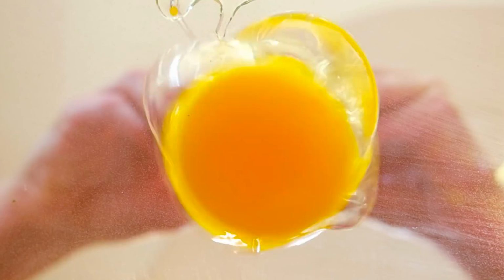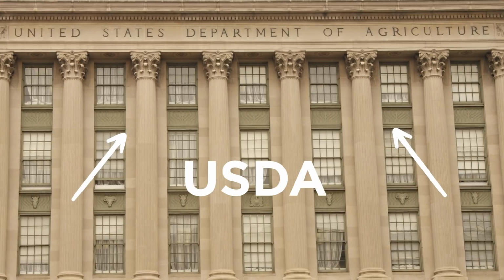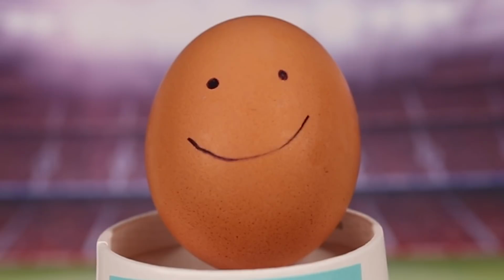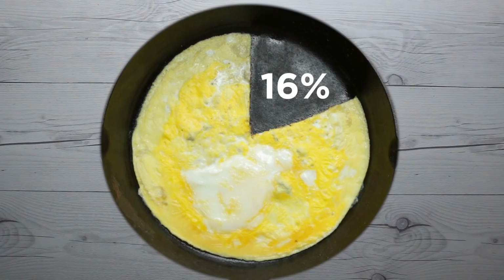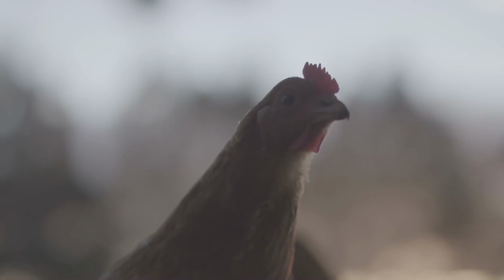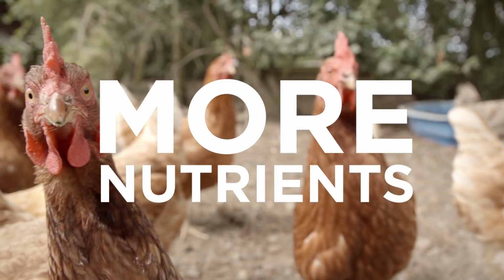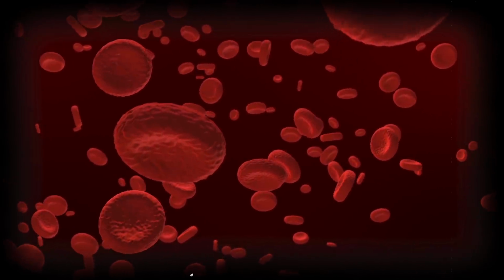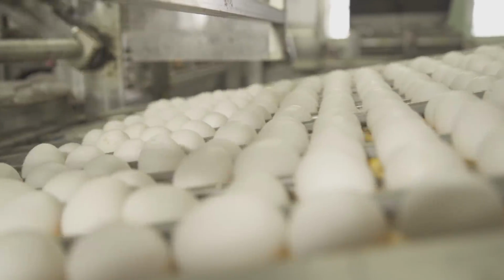The Ultimate Guide To Eggs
MUSIC
Season Opener_Full
Licensed via Warner Chappell Production Music Inc.

STILLS
Illustration of birds.
Ruskpp/Getty Images
Illustration of birds.
Ruskpp/Getty Images
Yellow chicken egg
Alexthq/Getty Images
Department Of Agriculture
qingwa/Getty Images